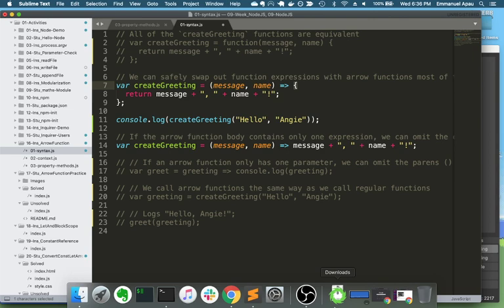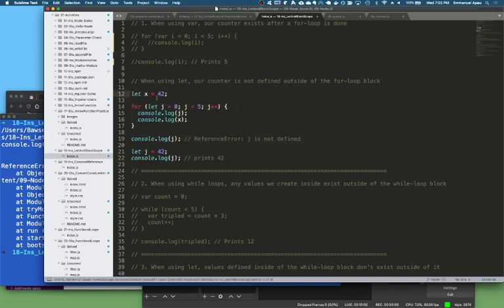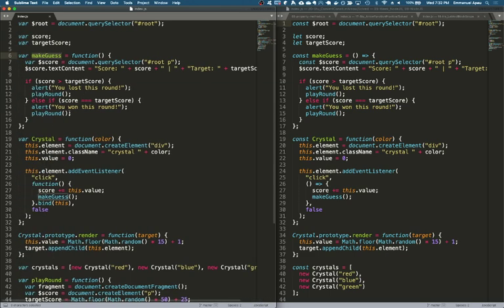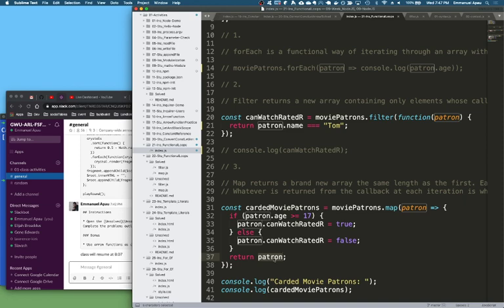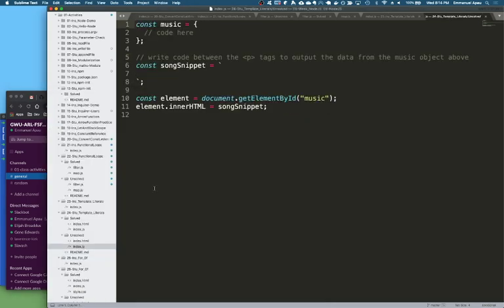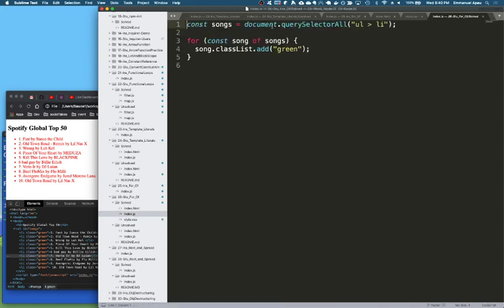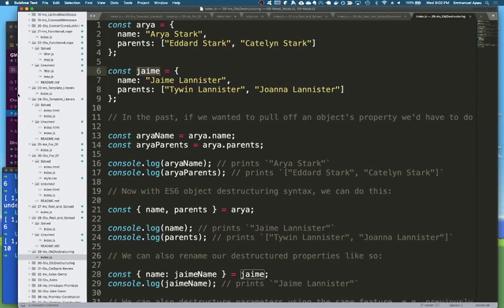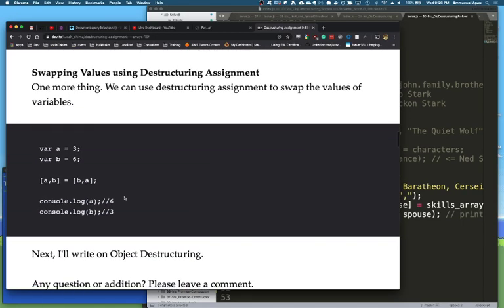1/8/2019 - 09.2 Lesson Plan: GW Class: 9.2 Node and ES6 (6:30 PM)